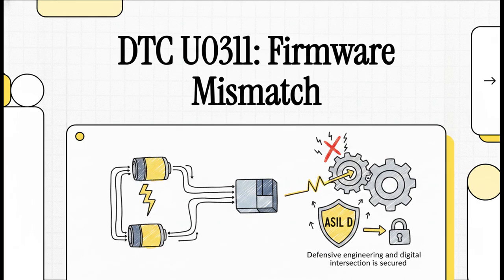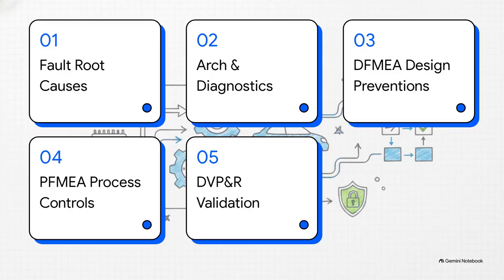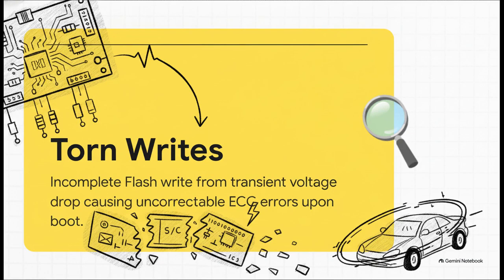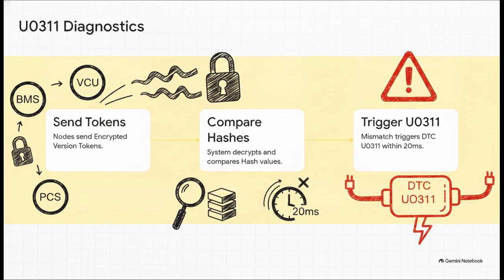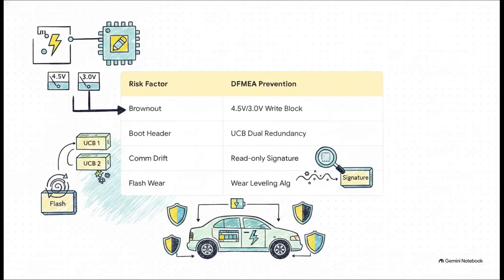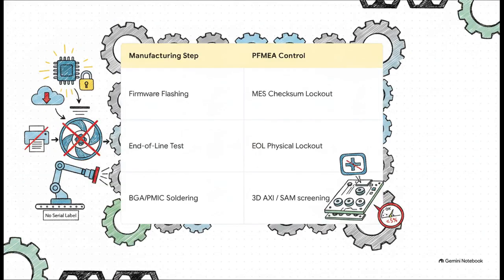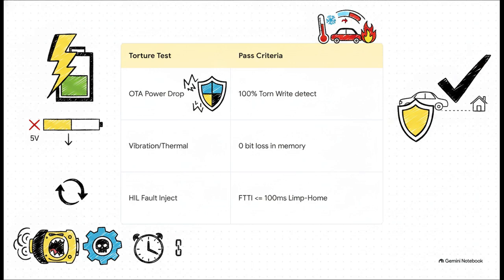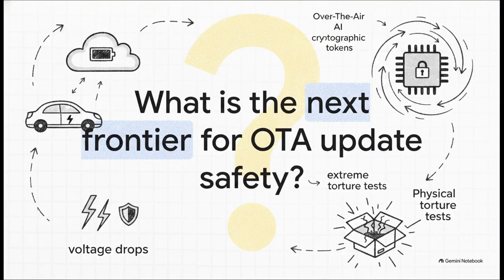D08 DTC U0311 Firmware Mismatch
Automotive Powertrain Specialty Channel:
Functional Safety Protection Strategies and Diagnostic Analysis of 45 Core Faults in Hybrid Dual-Motor PCS Systems

This technical specification outlines the safety protocols and diagnostic mechanisms required to prevent firmware version mismatches in dual-motor controllers, a critical issue that can lead to unintended torque fluctuations or total loss of vehicle control. To meet the highest automotive safety standards (ASIL D), the document details how the system must verify cryptographic signatures and communication compatibility during startup to ensure that software images, calibration data, and hardware components are perfectly aligned. The text explores the root causes of these failures—ranging from data corruption during low-voltage drops to errors in aftermarket repairs—and describes robust defenses such as dual-bank flash memory for automatic version recovery. Finally, it establishes rigorous manufacturing and testing standards, including end-of-line calibration checks and environmental stress tests, to guarantee that any incompatibility is detected and neutralized before it can compromise passenger safety.

45 Core Faults across Five Dimensions:
A. Motor Body Faults
A1. Motor Over-temperature
A2. Motor Winding Open Circuit
A3. Motor Winding Short Circuit
A4. Motor Insulation Degradation
A5. Motor Phase Current Imbalance
A6. Motor Over-speed
A7. Motor Stall / Shaft Locked
A8. Rotor Position Estimation Failure
A9. Resolver Offset Error
A10. Encoder Anomalies
A11. Mechanical Wear & Vibration

B. Inverter & Power Stage Faults
B1. IGBT / MOSFET Power Module Over-temperature
B2. Over-current & Short Circuit
B3. Gate Drive Fault & UVLO
B4. DC-link Over-voltage
B5. DC-link Under-voltage
B6. DC-link Ripple Anomalies
B7. Phase Voltage & PWM Control Loss
B8. Shoot-Through Risk
B9. DC Cap Aging/Degradation
B10. Cooling Insufficiency & Thermal Resistance Rise

C. High Voltage & Vehicle Safety Faults
C1. High Voltage Interlock Loop Open
C2. Low Insulation Resistance
C3. Pre-charge Failure
C4. Contactor Welded / Stuck Closed
C5. Contactor Stuck Open
C6. Power Up/Down Timing Anomaly
C7. Post-Crash High Voltage Non-Release
C8. BMS Limit Conflict

D. Control, Communication & Software Faults
D1. CAN Message Loss / Timeout
D2. CAN Invalid Data / Signal Check Fail
D3. VCU Torque Request Abnormal
D4. Mode Transition Failure
D5. Watchdog Fault
D6. CPU / RAM / Flash _ Microcontroller Hardware Faults
D7. Calibration Data Error
D8. Firmware Version Mismatch
D9. UDS _ Diagnostic Session Anomaly
D10. Cyber Security Incident

E. Energy Management & Multi-Motor Co-ordination
E1. TM/GM Torque Coordination Failure
E2. Regenerative Braking Failure
E3. Engine/Motor Co-ordination Failure
E4. Single Motor Degradation Mode Invalid
E5. SOC / SOH _Torque Over-Limit via Battery Constraint
E6. Thermal & Voltage Derating Logic Conflict

Browsing your favorite technologies and trends using your mobile phone or tablet, or listen to corresponding audio podcasts anytime via internet streaming.